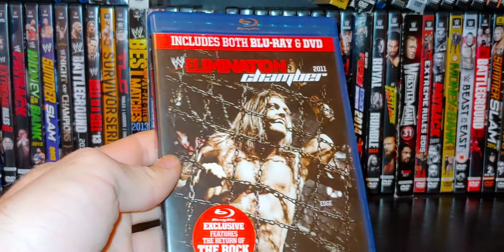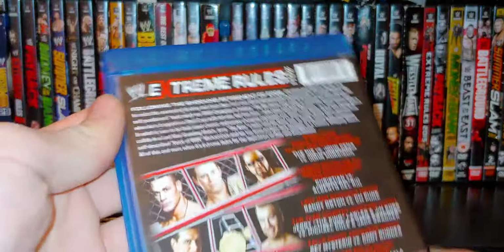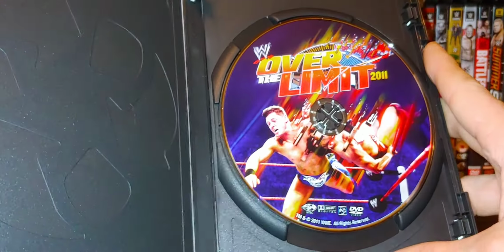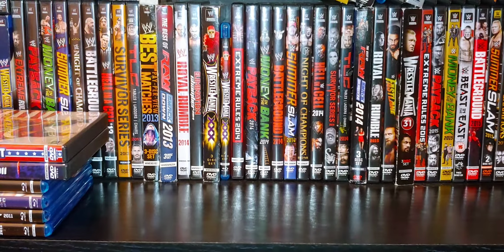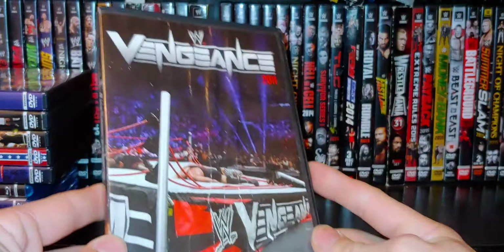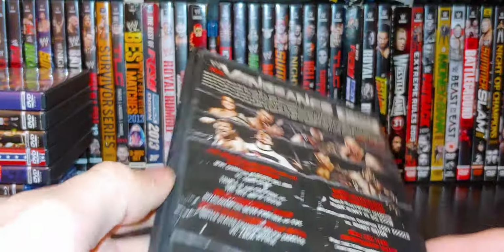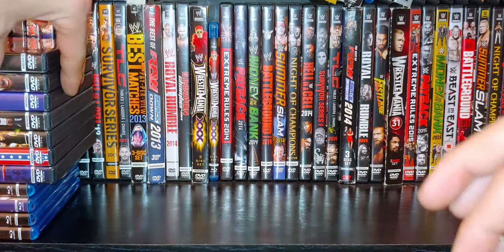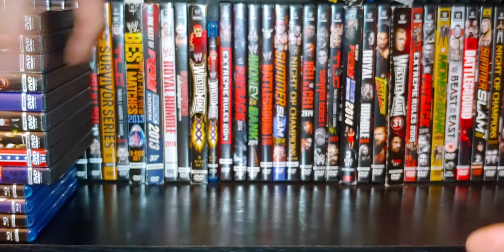WWE 2011 PPV DVD Collection